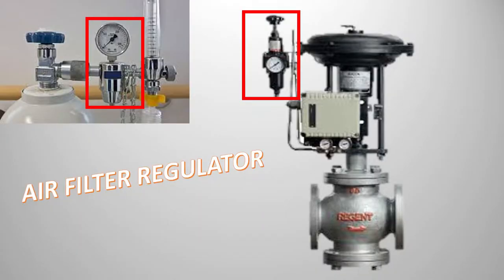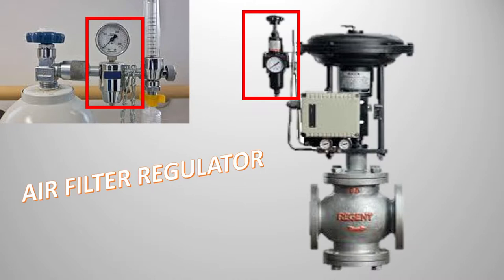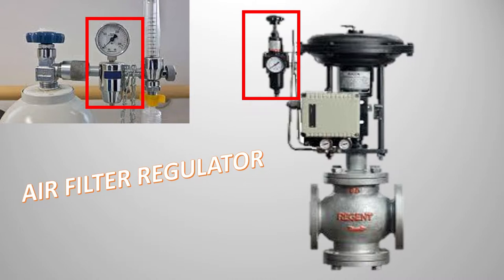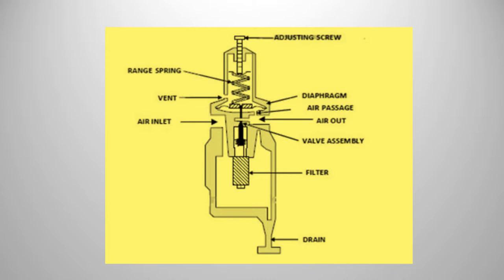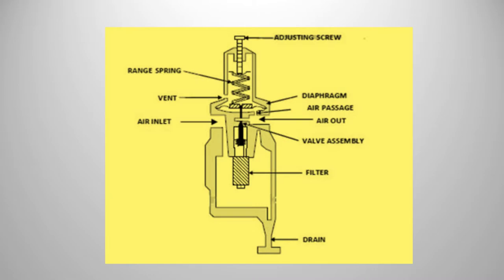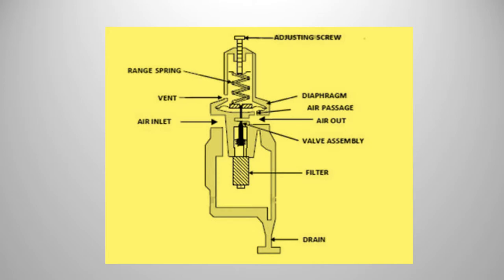How Air Filter Regulator works? | Learn Instrumentation Engineering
How Air Filter Regulator works in instrumentation engineering is explained in this video. What are the components of AFR air filter regulator and how air enters and gets filtered and exits out is clearly briefed in this video.